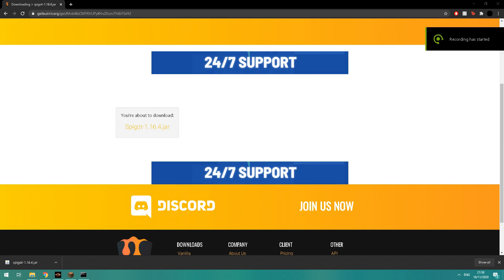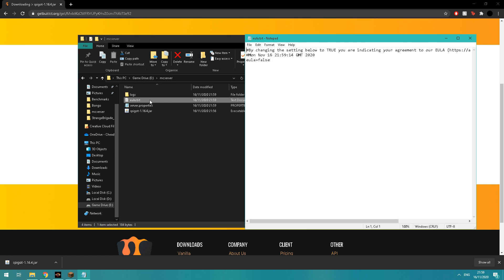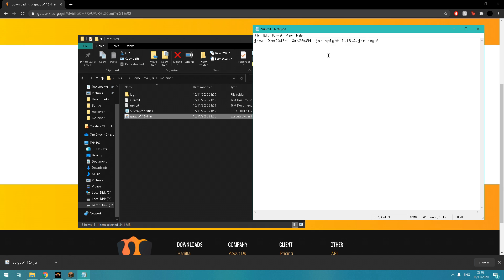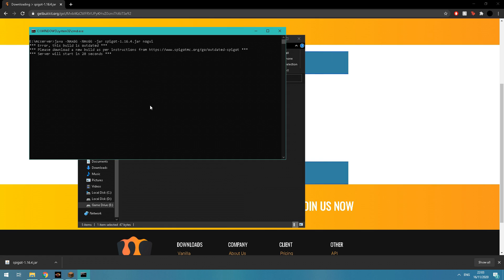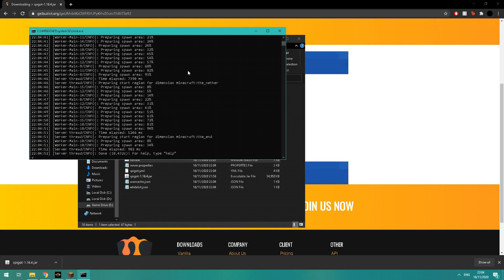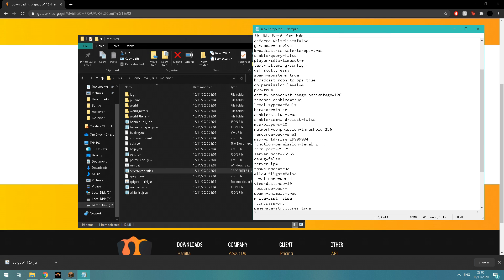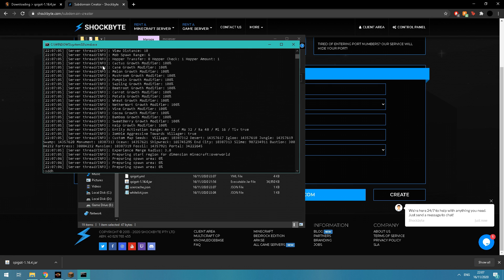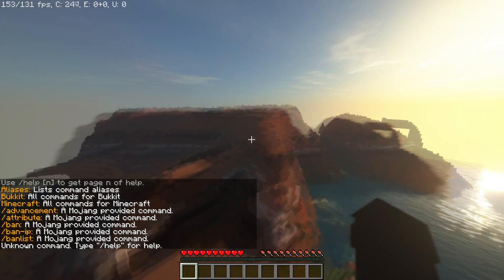How To Make A Spigot 1.16.4 Minecraft Server (Fast)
Batch Command Line:

java -Xmx2048M -Xms2048M -jar spigot-1.16.4.jar nogui
If you have any problems during this video because I am aware I did go quite fast then be sure to comment down below and I will definitely get back to you with a solution.
If you would like to dispute anything I said/did in this video a level of formality would be greatly appreciated to aid in the resolution of the issue. Thank you